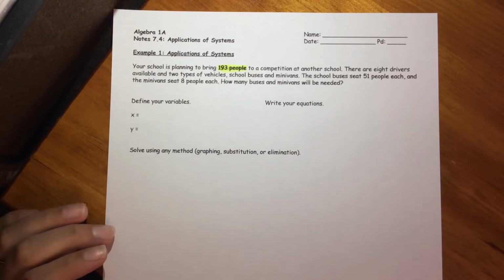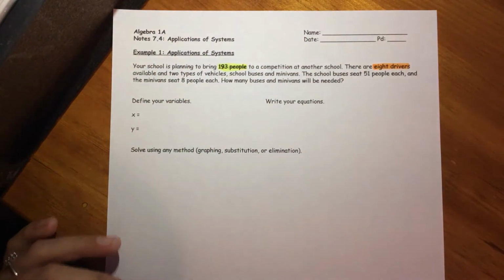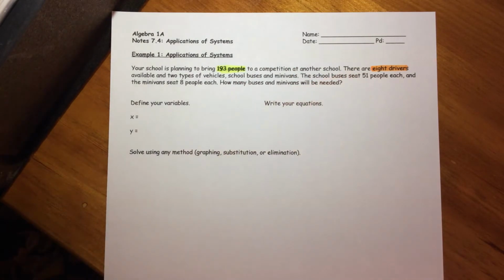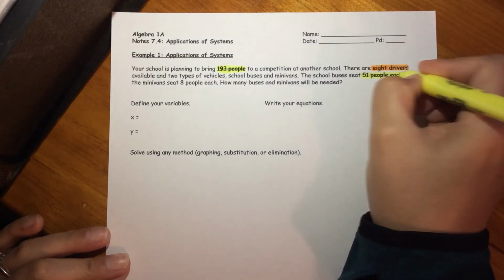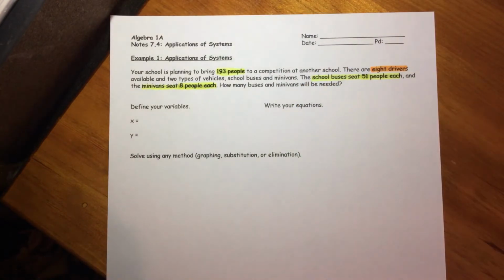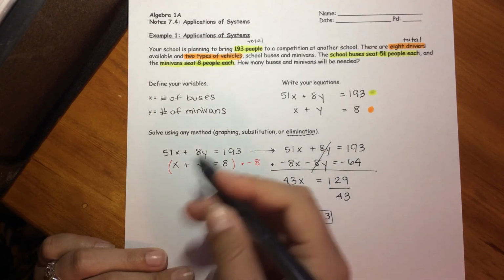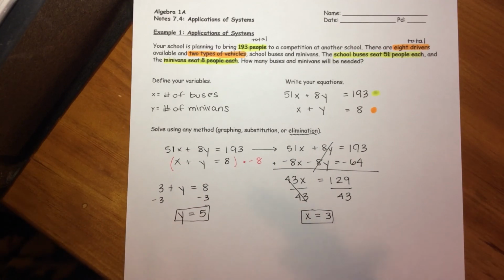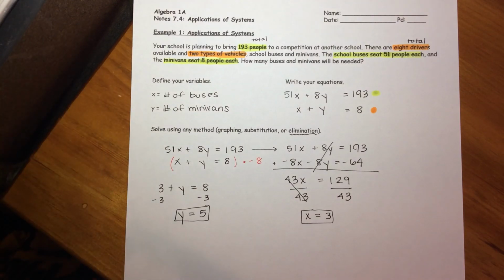Notes 1: 7.4 Applications of Systems of Equations